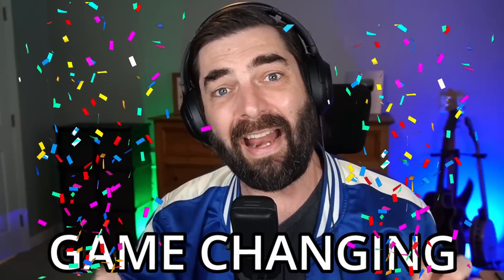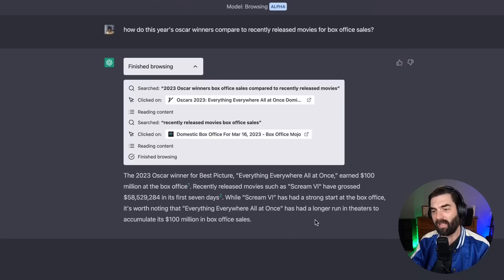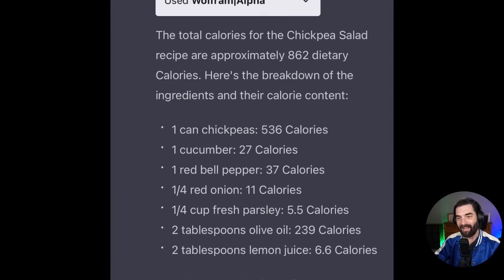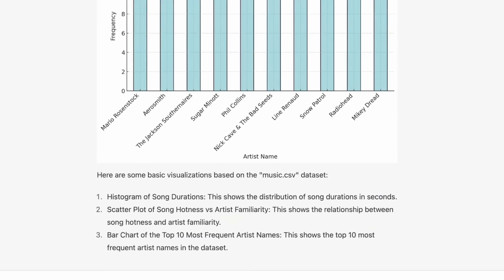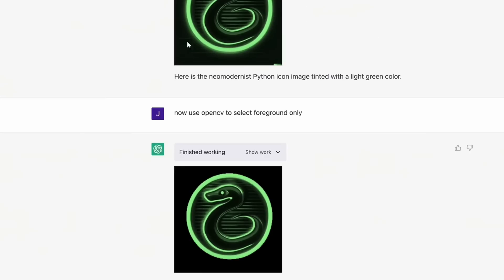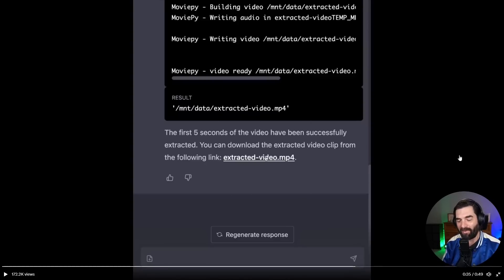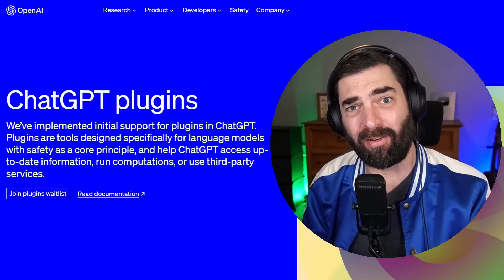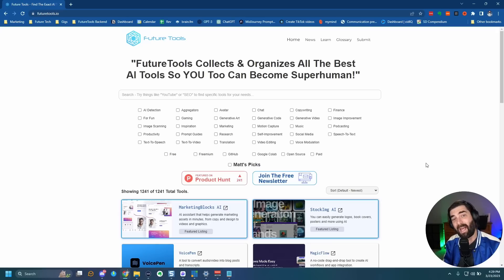A Massive Upgrade To ChatGPT! (This is Crazy)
OpenAI announced a huge improvement to ChatGPT today... The inclusion of plugins! We don't have access to them yet but, when they're ready, this will make ChatGPT so much more useful to the entire world. I break down some of the demos that the released and what this is going to do for ChatGPT!